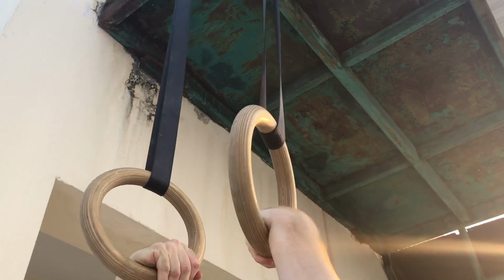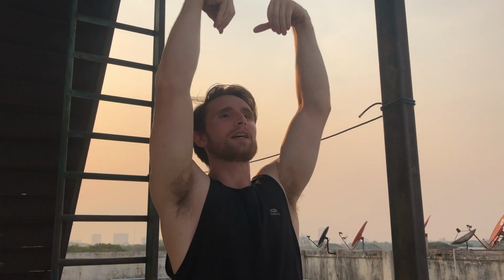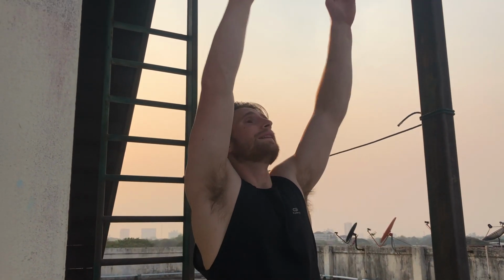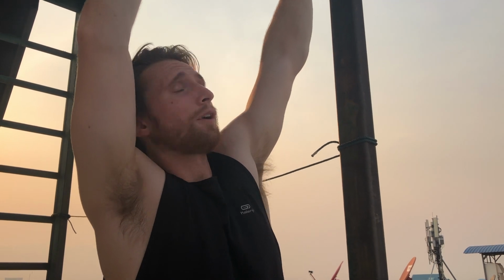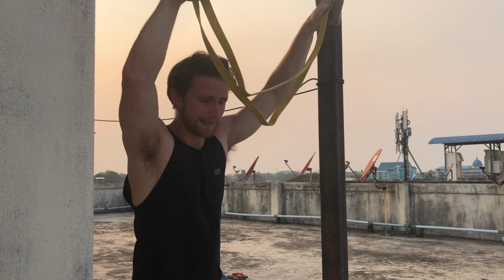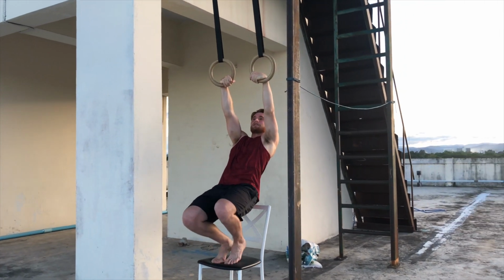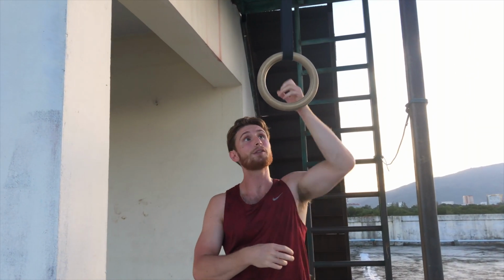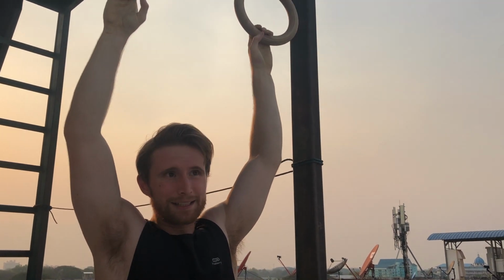HOW TO: THE RING MUSCLE UP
Follow these steps to unlock the muscle-up on the rings!
Prerequisite: False grip
Step 1: Pull
Step 2: Transition
Step 3: Push